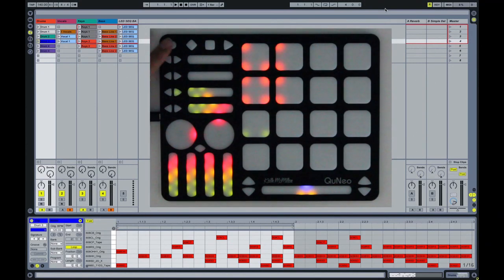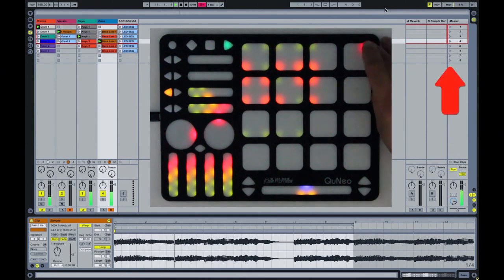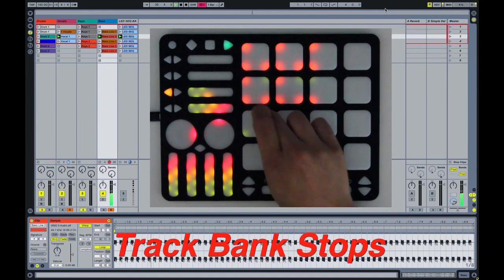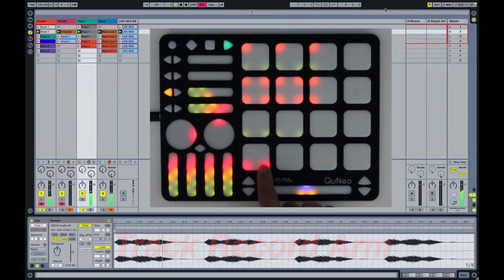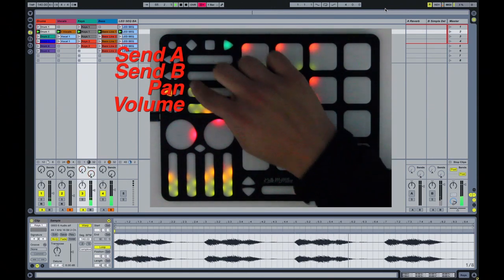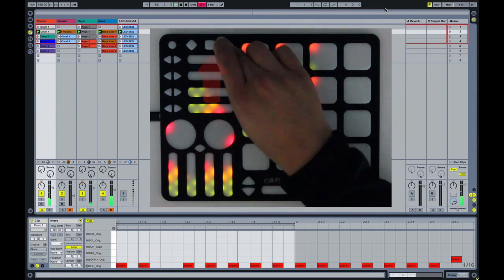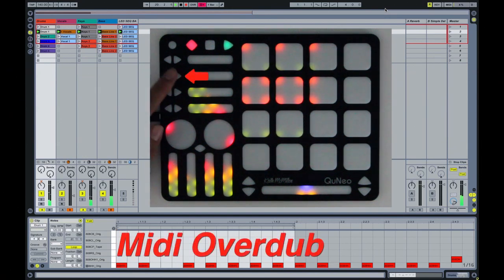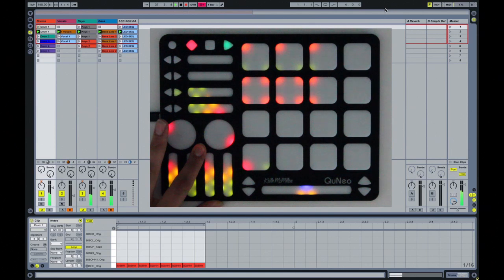Software Templates: Getting Started with QuNeo and Ableton Live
Get started with QuNeo and the KMI script for Ableton Live.